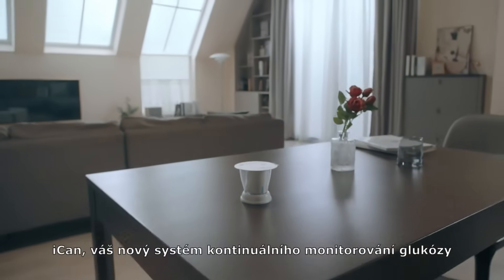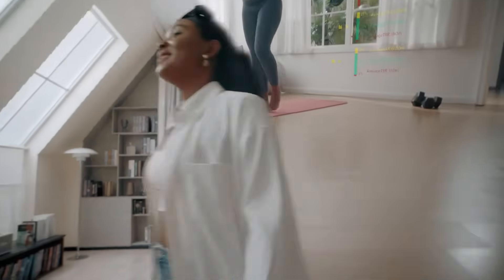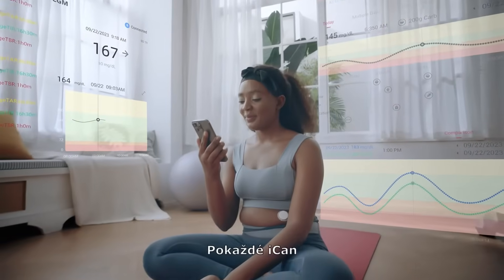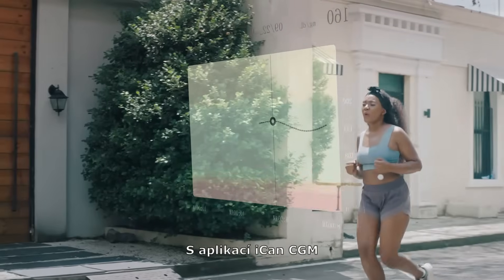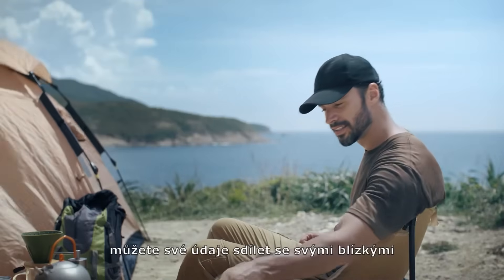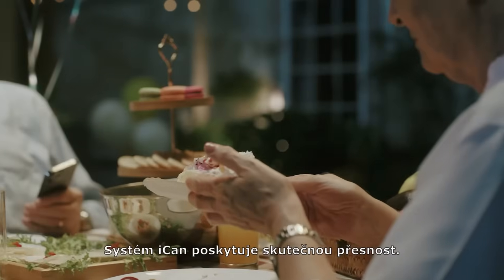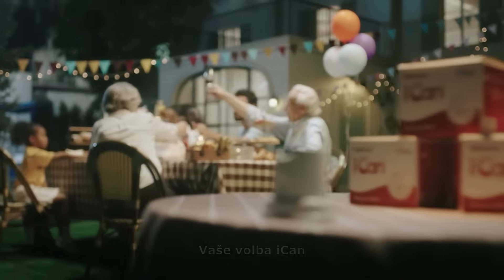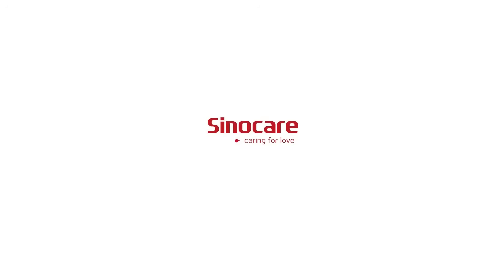Revoluční iCan i3: Kontinuální monitorování glukózy bez starostí!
Objevte revoluční iCan i3 senzor, který přináší pohodlné a přesné monitorování glukózy po dobu až 15 dní!
🌟 Tento vodotěsný přístroj s certifikací IP28 je ideální pro aktivní uživatele a nabízí jedinečné výhody pro lidi s diabetem.
💧 Bez častého měření a s plnou kontrolou – získejte přesné údaje kdykoliv přímo do svého telefonu.